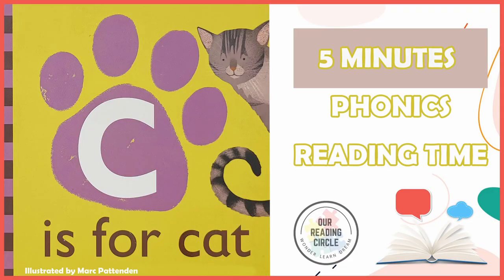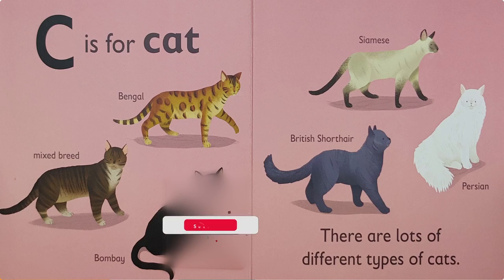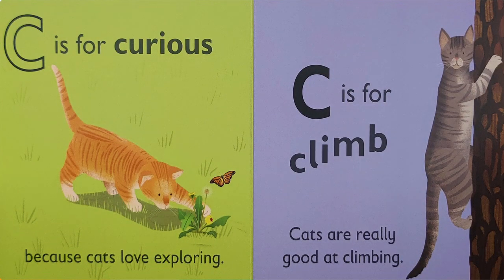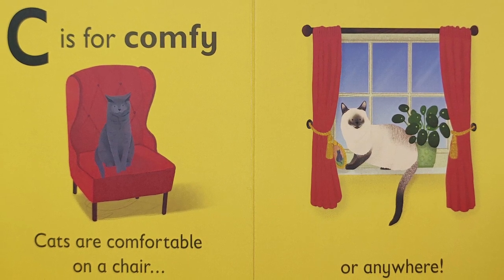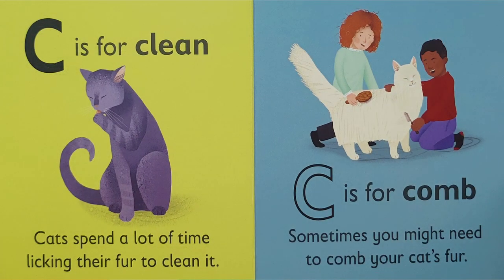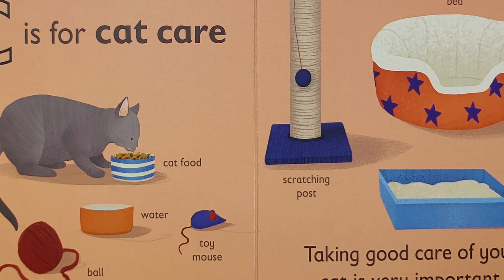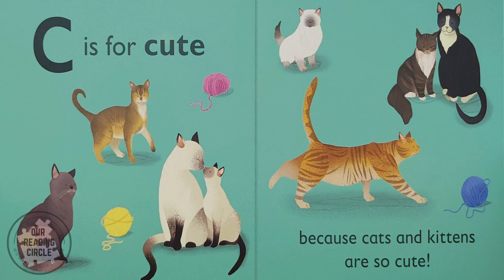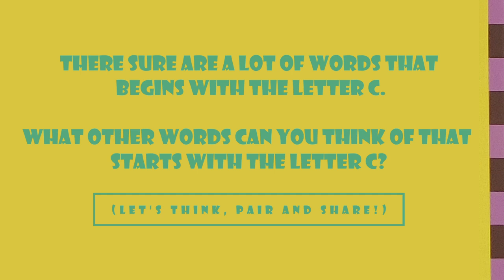Kids Read Aloud - C is for Cat🔠 | ABC Phonics Animal Books | Learn to Read Letter Sounds Series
Get Ready for some FUN TIME, PHONICS TIME! Today, we are going to learn the hard letter sound that letter "c" makes! Come along and read all about cats with us and practice the /c/ sound. Tip: Open your mouth, close the back of your mouth and push a short burst of air out of your mouth from your throat.

Please support the incredible author and publisher by purchasing their book to add to your bookshelf! Whether you are purchasing online or at your favorite bookstore, an ebook, or a physical copy, you can reread and discover even more elements in the book at your own pace.